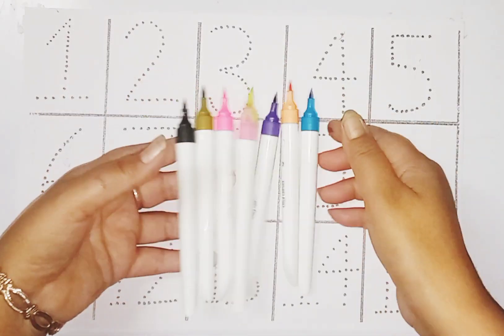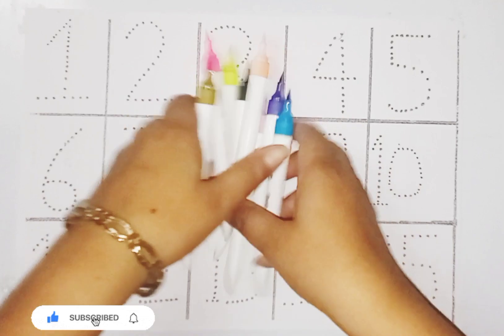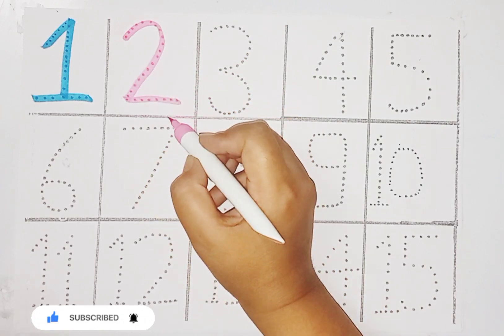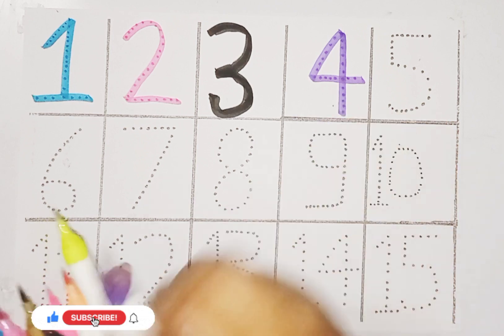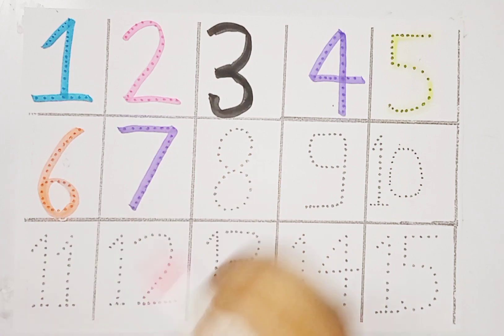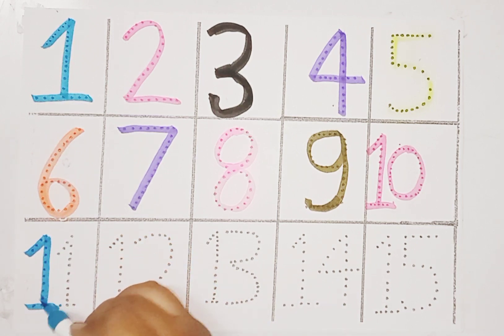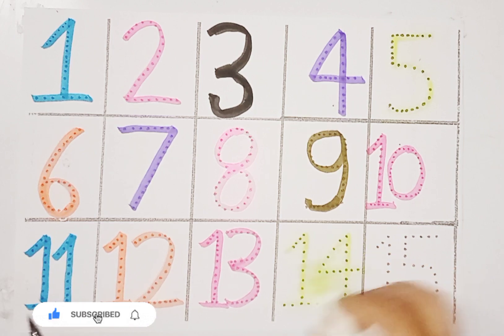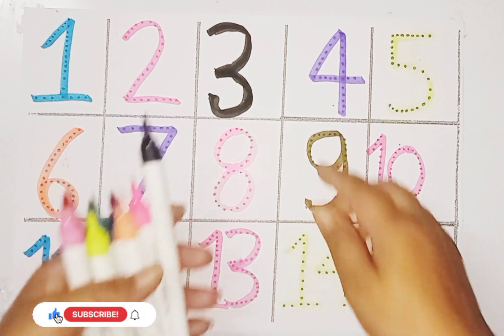Phonics song, One two three, 1 to 100 counting, 123 Numbers, Learn to count, Numbers song